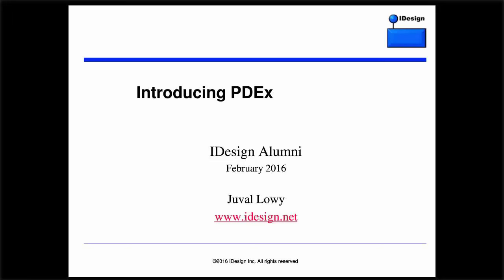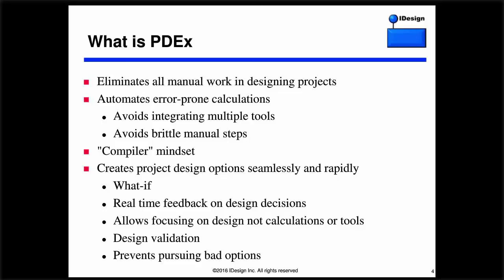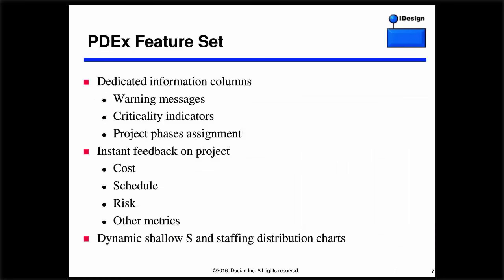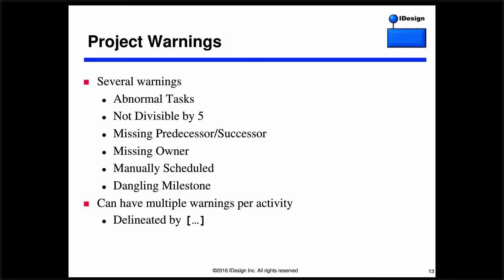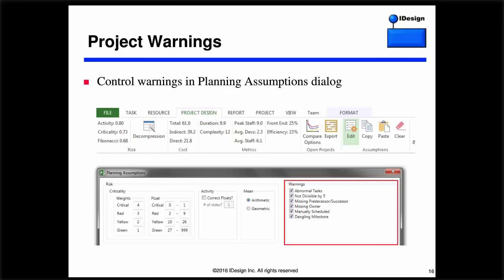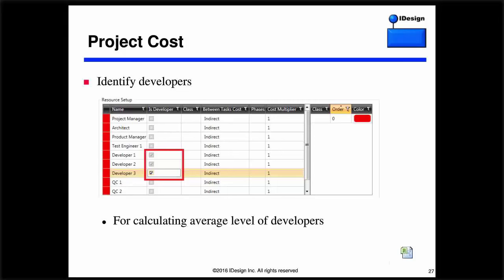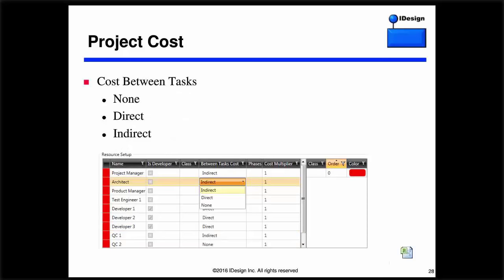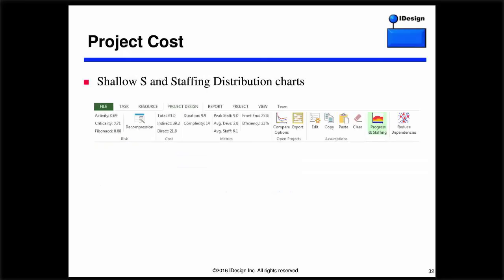Introducing PDEx – Project Design Tool from IDesign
PDEx is the world's first dedicated project design tool. PDEx is designed to automate the various project design techniques and calculations required during project design, and it relies on the IDesign's original ideas, techniques and templates shown at the Project Design Master Class. PDEx eliminates all the manual work required in designing projects, allowing you to focus solely on designing the project. PDEx goes beyond decreasing the time to design projects because it also validates your design, and automates error prone and brittle steps that used to span and integrate multiple tools. The result is a significant increase in the overall quality and reliability of the project design options at hand. In fact, PDEx changes the very way you go about designing projects because it allows to you explore options and what-ifs so quickly, you end up with a far more precise project that give you a lot of agility and optionality. PDEx enables the architect to smoothly hand-off the project design to the project manager, and have both the architect and the project manager use a common tool and data set for the project.